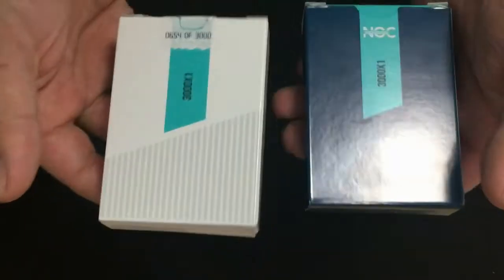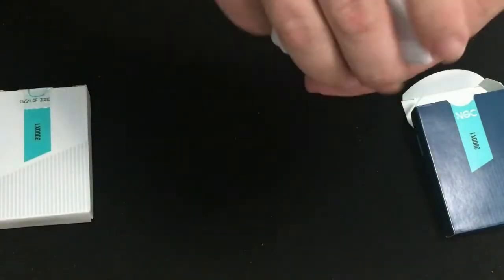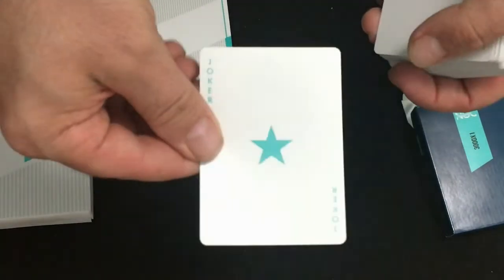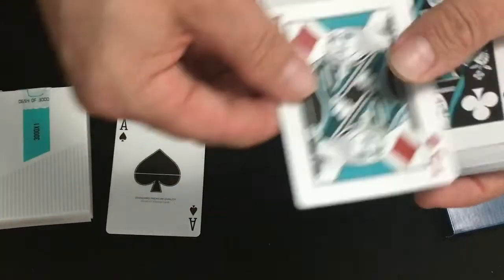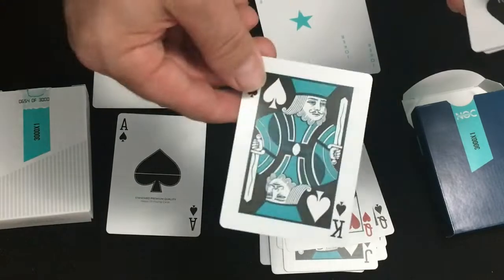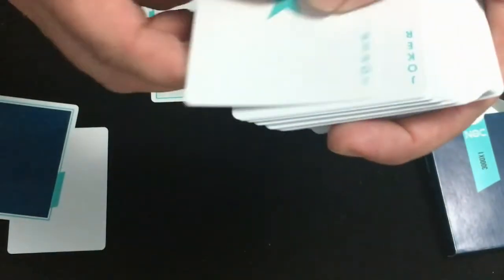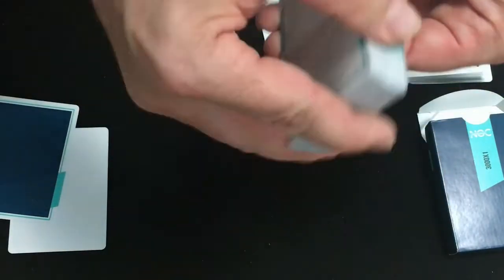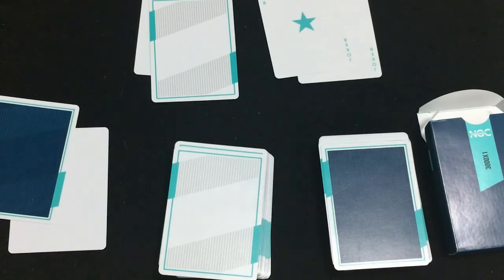NOC 3000X1 Deck Review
Well they aren't terrible I suppose and at least aren't just a solid colour.

Victor Miranda
Canada